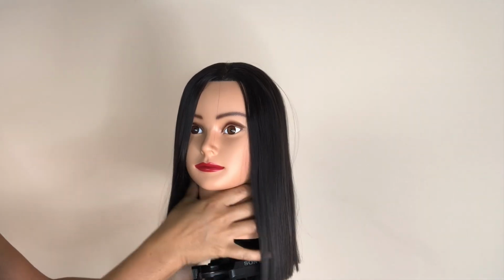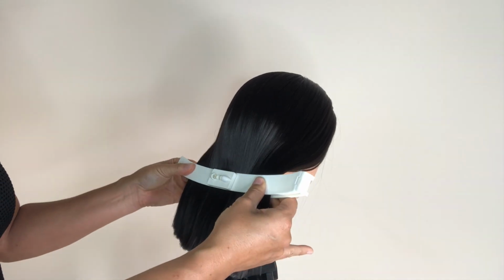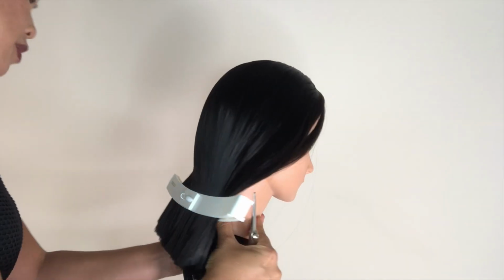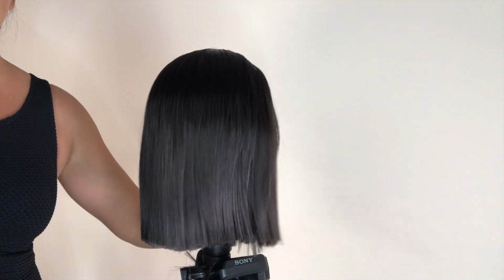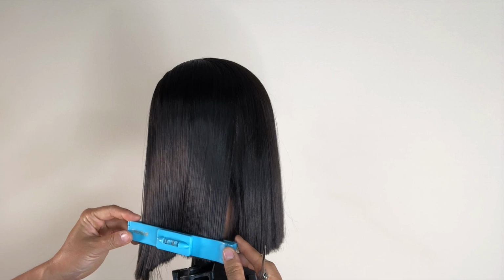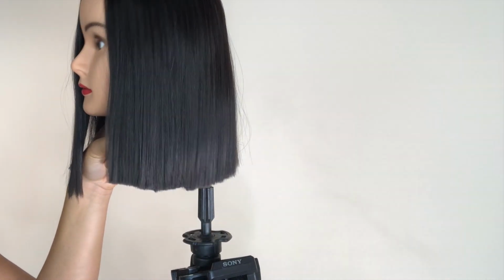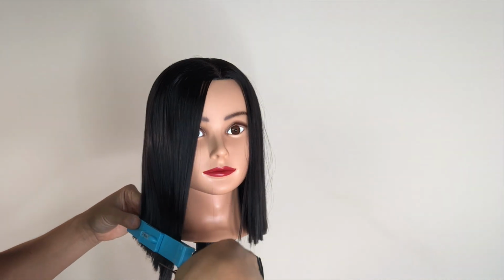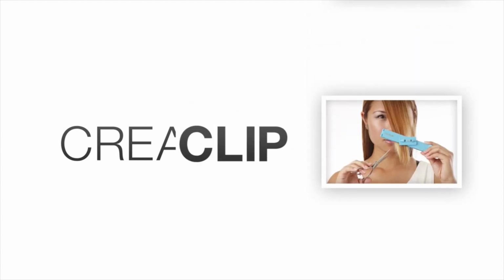Khloe Kardashian’s Blunt Cut Bob - CreaClip Hair Cutting Tool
Khloe Kardashian recently became one of the latest celebrities to rock this classic style, and with the help of the Original CreaClip, you can try it too!

This gorgeous, single-length style will make even thin hair look healthy and voluminous.

Need more pro tips?